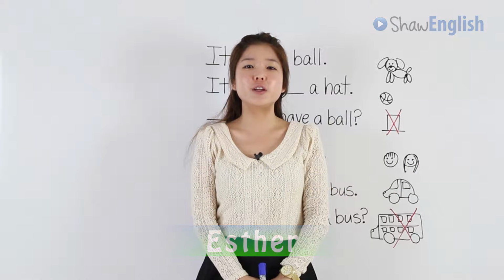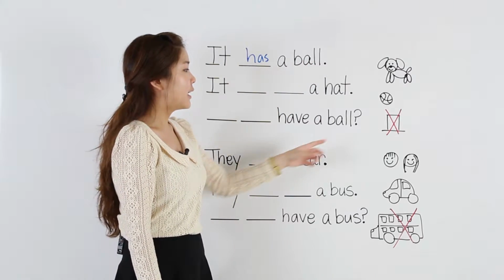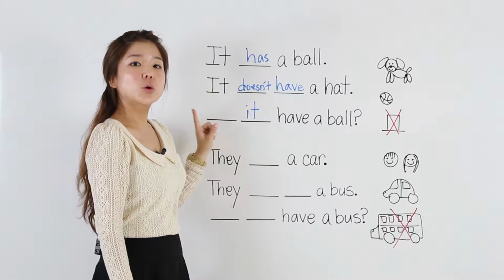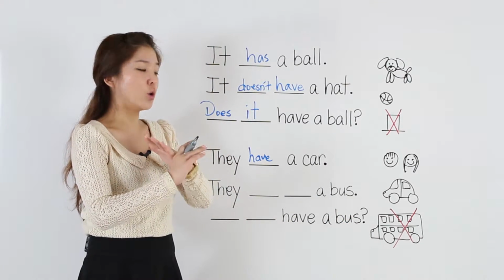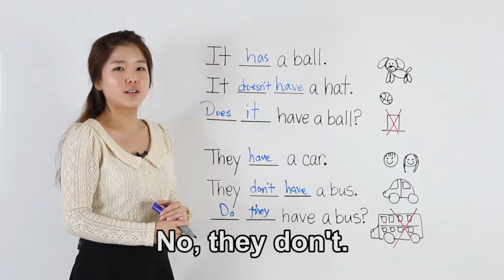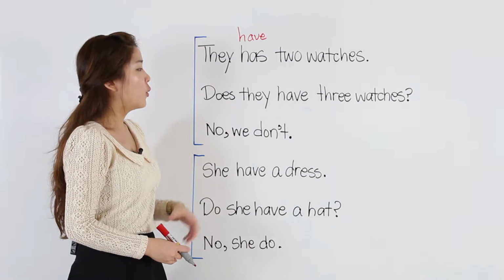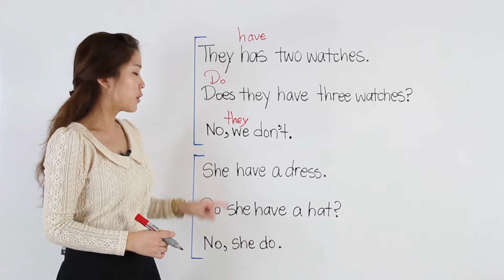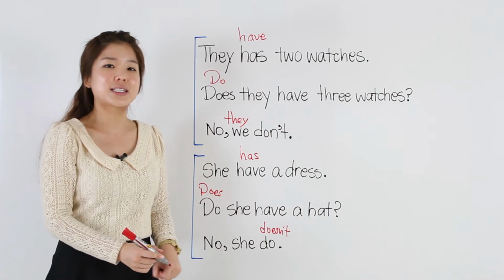Tiếng Anh cơ bản 1: Luyện tập cách sử dụng Have/ Has thể khẳng định, phủ định và nghi vấn.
Xin chào, khóa học ngữ pháp Tiếng Anh cơ bản dành cho người mới bắt đầu hoặc mất căn bản Tiếng Anh. Video gồm nhiều bài học hữu ích sẽ giúp các bạn tăng cường khả năng Tiếng Anh trong thời gian học. Hãy chia sẻ và cùng nhau học Tiếng Anh nhé.
Bài học hôm nay sẽ luyện tập cách sử dụng Động từ Have/ Has trong thể khẳng định, phủ định và nghi vấn.